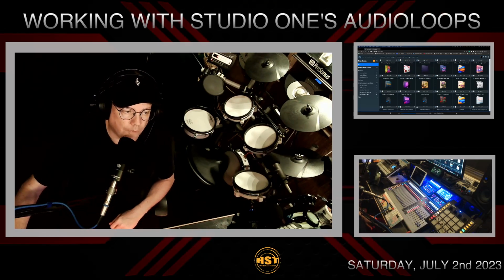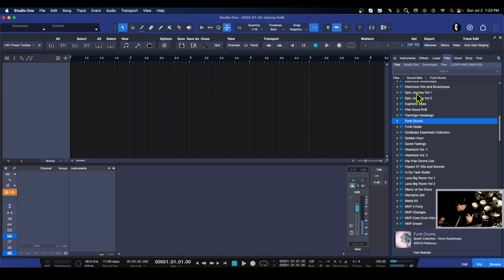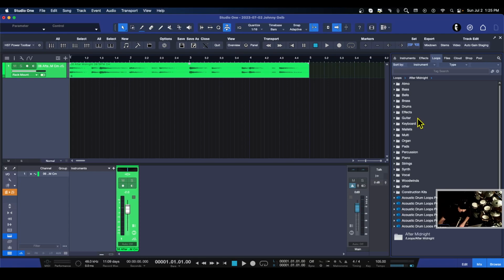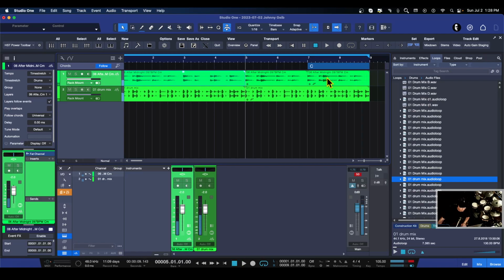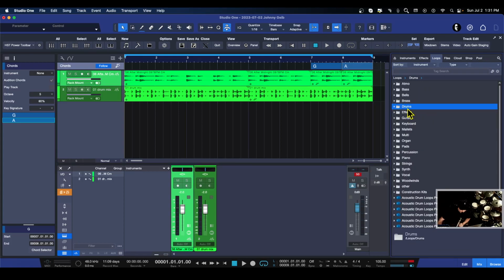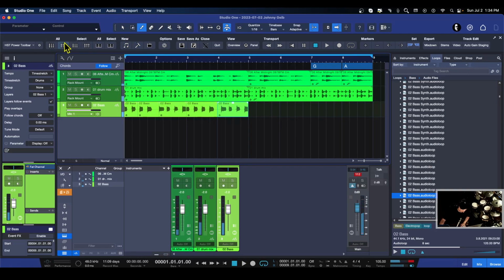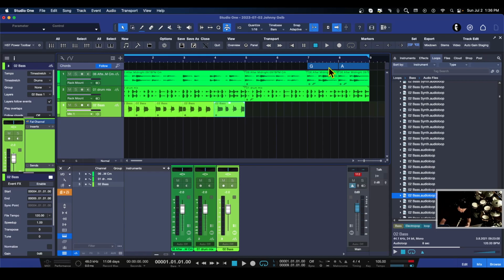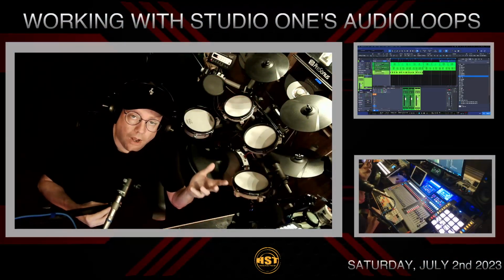Working With Studio One's Audioloops - Home Studio Trainer Show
Welcome to Home Studio Trainer on YouTube! The reinstatement of my YouTube Partnership after the disastrous hack of my original channel opens the door to a new beginning with Memberships, Superchat Donations, and monetization of all my current and future videos and Livestreams. Yes, Livestreams are back with at least 2 a month to bring my community back to YouTube!